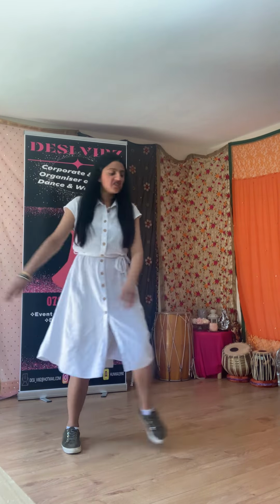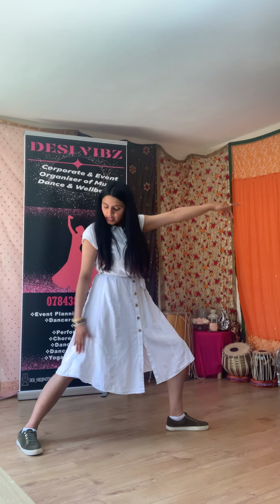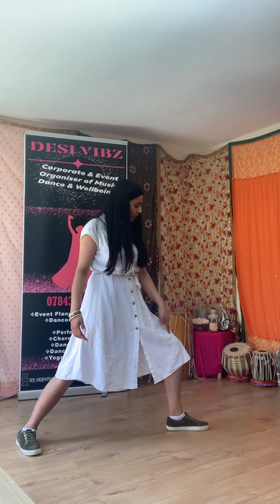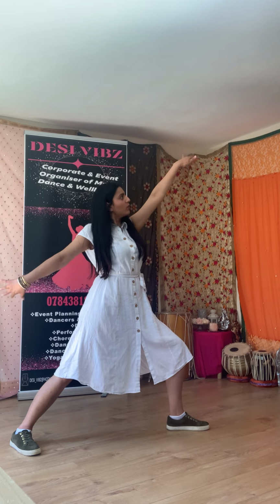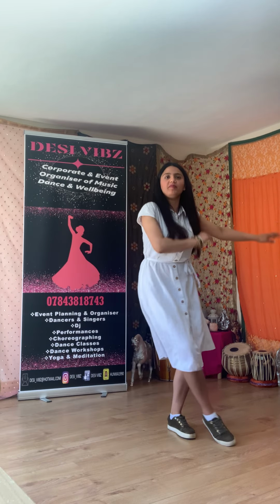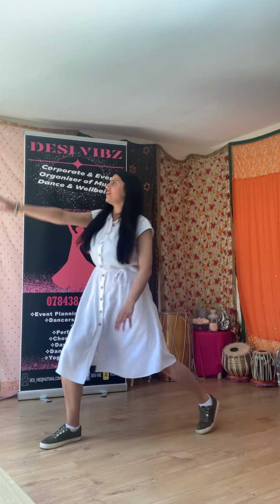How to do BASIC SIMPLE YOGANCE Dance & Yoga Combination💃🏽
HOW MANY TIMES DO I SAY BODY!!!🤔lol. I think I talk more..? Simple Basic dance and yoga combination YOGANCE... Keep Dancing, Keep Smiling and Keep choosing Joy...💕

All songs used have been downloaded via itunes and are playing in the background on speaker not edited in to video. Thank you🙏🏽